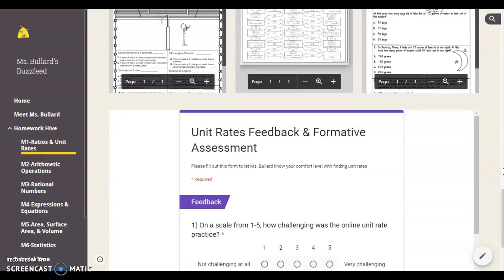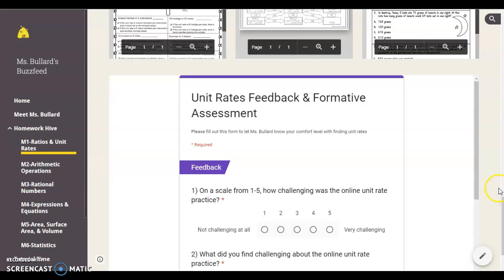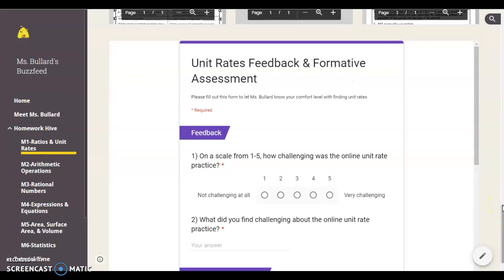Unit Rates Overview